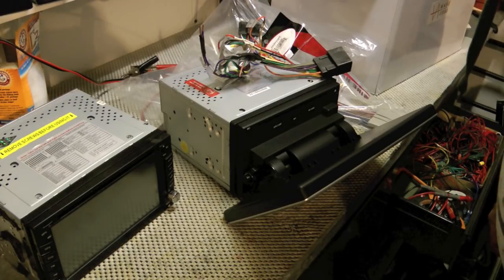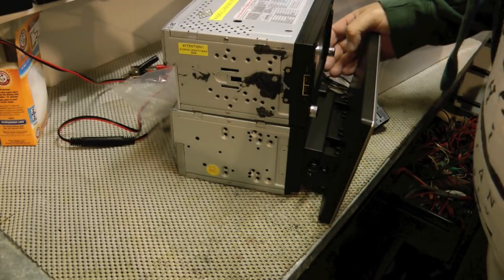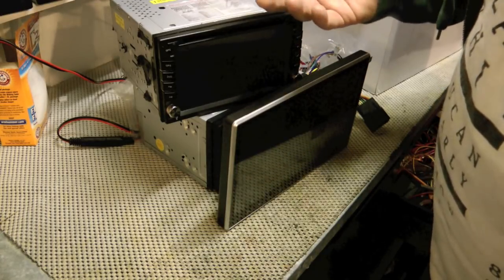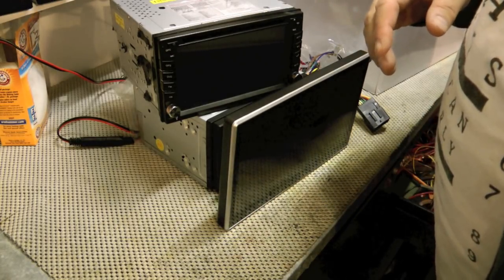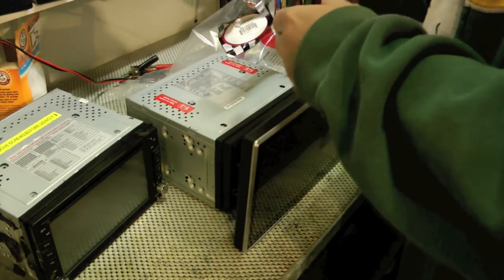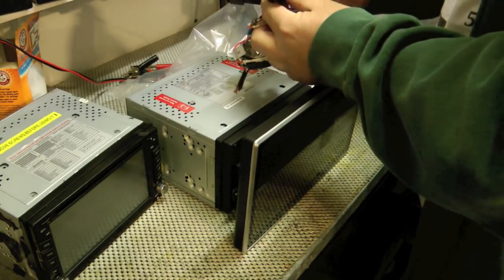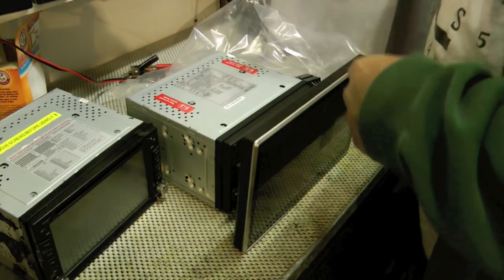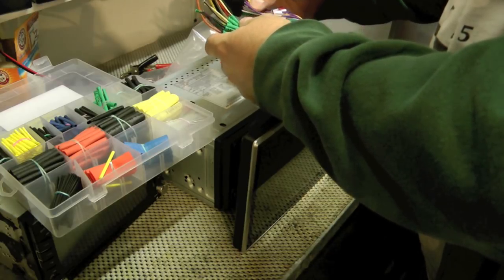Ford Crown Vic 10 inch screen double DIN stereo installation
After 2 years with a 6.2" double DIN, I finally upgrade the stereo in my 2008 Ford Crown Victoria P71 police interceptor with a faster Android based stereo with a 10.1" touch screen.

install kit

correct adapter

OBDII for Torque app

0:00 2008 Ford Crown Victoria police interceptor P71
0:36 comparison of my old double DIN and the new 10 inch double DIN
2:03 which is the correct adapter for Crown Vic P71 & P7B?
3:54 don't forget to remove the lock screws
4:13 re-soldering the old adapter to the new stereo and making wire connections
6:51 factory harness connects securely to the adapter
8:46 wires need to be fished
10:46 test everything - it works
11:48 double DIN stereos generally fit very snugly in P71 & P7B
15:12 the good and bad about this stereo so far - lacks customization
17:30 boots up quickly compared to old one
17:36 Torque App is fun to use